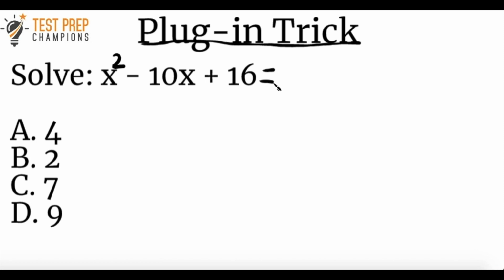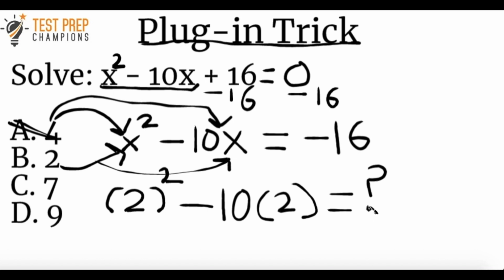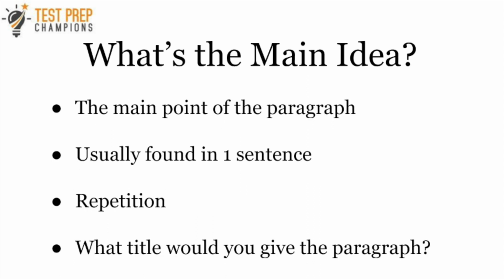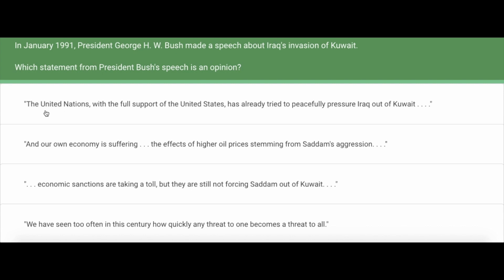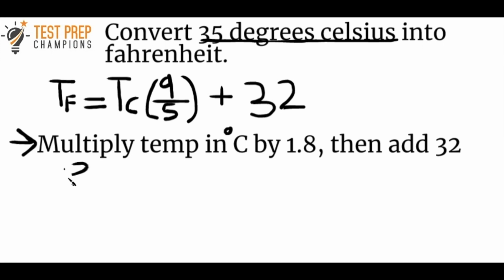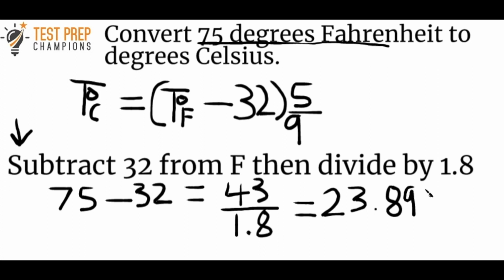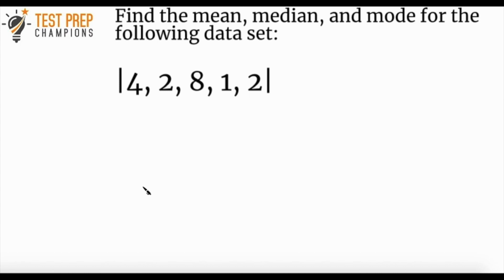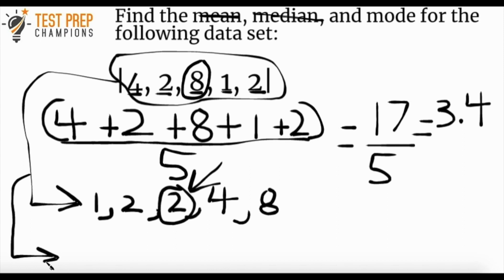2 HUGE GED Tips for Math, RLA, Social Studies, and Science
In this video, I give you 2 big tips for GED Math, reasoning through language arts (RLA), social studies, and science. 2 x 4 = 8 tips total! I hand-picked these tips because I strongly believe they will help you achieve a higher score on the GED test...and faster!

Also in this video, my wife and I travel to Duluth, Minnesota. I filmed most of the footage you see while we were in Duluth, but I also filmed a few shots in Wisconsin. Some of the photographs you see at the beginning are photographs of Duluth that are in the public domain.

Math

1. Know how to use your calculator and use it as much as you can. You can use your calculator for the majority of the test, and as long as you press the right buttons, you’ll get the answer much faster than you would by hand.

In the video, I cover a simple example of a trick you can do with your calculator that will save you time and boost your score.

2. Build a foundation with the basics first, and then work on applying them to harder problems. For example, how are you going to do percent word problems if you don’t understand percent basics? Without mastering the basics, you end up with gaps in your knowledge that can and will hold you back from passing.

RLA

    1. Focus on reading comprehension. I’ve heard students say that most of their test was reading passages and answer questions, and not many grammar questions. Now, keep in mind that the tests are randomized, so there’s no guarantee what questions you’ll get, and grammar is still important to study, but your reading comprehension skills can make or break your score.

In the video, I break down a simple but highly effective reading comprehension strategy you can use on GED RLA, social studies, and science.

2. Don’t read the full passages if you don’t have to. Always read the question first, and then I recommend just reading enough of the passage to answer that question. Sometimes you’ll have to read the full passages to get the question right, but not always, and you don’t want to waste time reading stuff that you don’t have to. And if you’re especially short on time, just read the question, and skim through the readings until you find the part that’s relevant to the question and just used that try to find the answer. Note that some questions are written to prevent you from doing this, so it won’t always work.

Social Studies:

1. Facts can be proven to be true, whereas opinions are beliefs or feelings about something. You can check the record to see if a fact is true, but you can’t prove than an opinion is true or false.

2. Don’t waste time memorizing dates, names, and places. Social studies is mostly reading comprehension and doesn’t require you to know little factoids. That being said, the more knowledge you have going into the test, the easier it’s going to be.

Science:

1. Temperature questions are common on GED science. In this video, I show you how to do temperature conversions from Fahrenheit to Celsius and Celsius to Fahrenheit the quick and easy way.

2. If I had to pick one topic that every test-takers should know, this one's it! You'll learn what it is in the video and how to beat these questions.